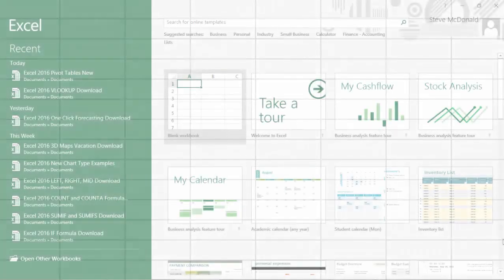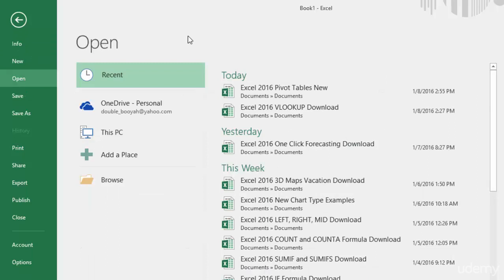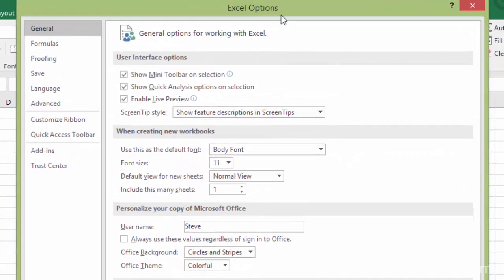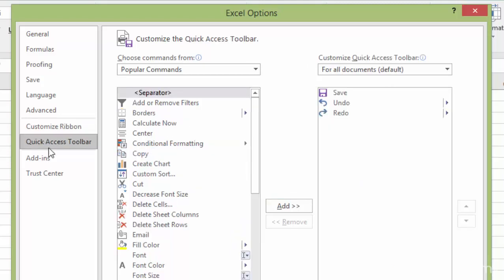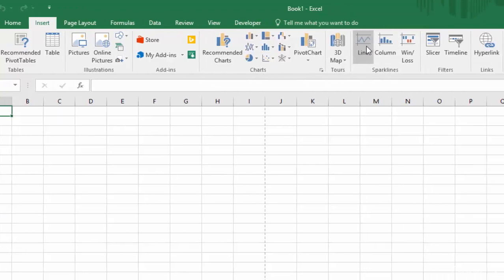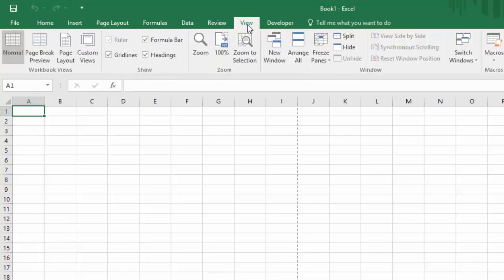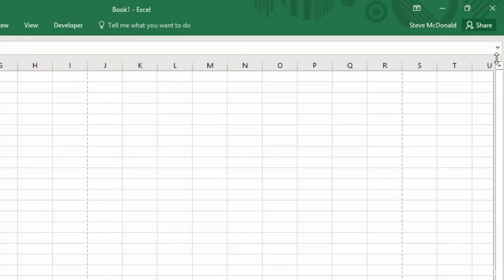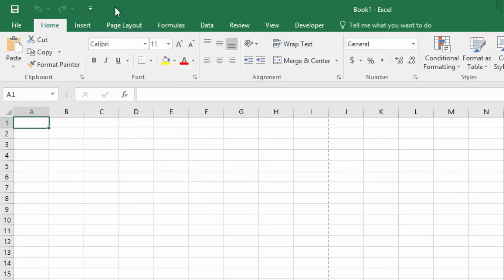Take a Tour of the Excel Dashboard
How to Use the Tabs and Ribbon